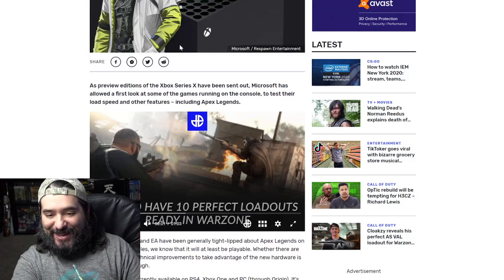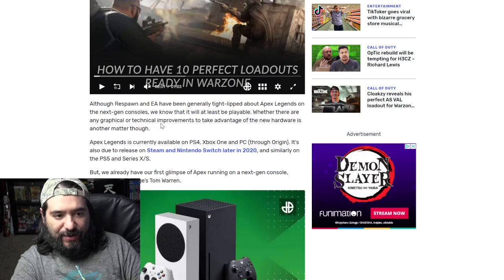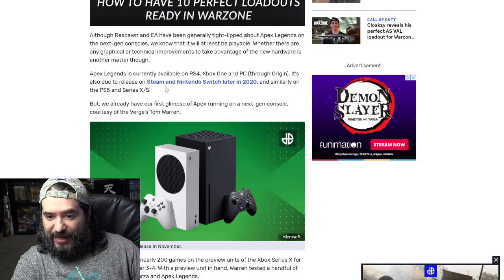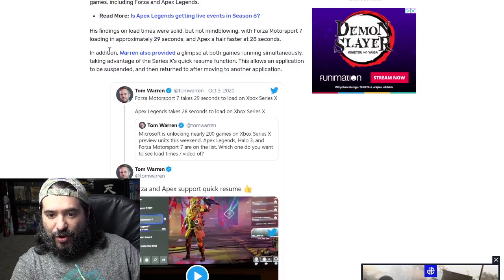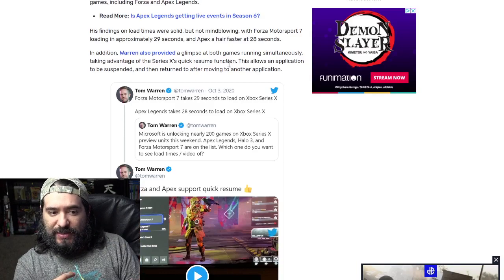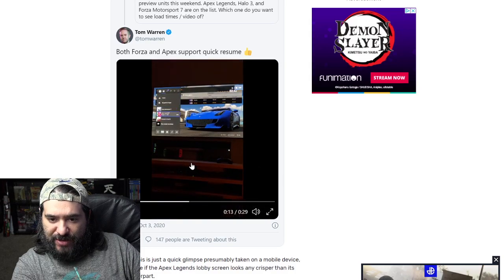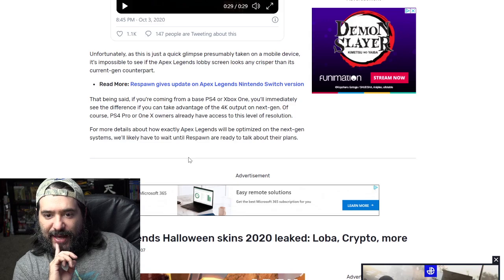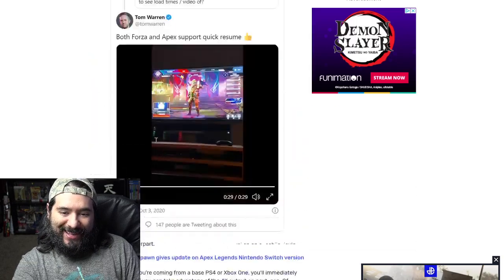Xbox Series X: Apex Legends Looks AMAZING! (First Glimpse)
Get your first glimpse of Apex Legends running on the Xbox Series X! This video showcases the improved graphics, lightning-fast load times, and overall performance on Microsoft's next-gen console.

Equipment used in videos:

Video CameraSony FDR-AX100/B 4K Video Camera

Camera Microphone
Sony XLR-K2M

Capture Device
Elgato Game Capture HD60 S

Lights
PHOPIK Softbox Lighting Kit

Camera Capture Device
Elgato Cam Link 4K

Microphone
Blue Snowball USB Microphone
Editing Computer
Apple iMac (27-inch, 8GB RAM, 1TB Storage)

Computer Monitor
Dell Ultrasharp U2718Q 27-Inch 4K IPS Monitor

Streaming/Gaming PC
Asus G20AJ-US006S Intel Core i3-4150
3.5GHz 8GB DDR3 1TB HDD DVD±RW